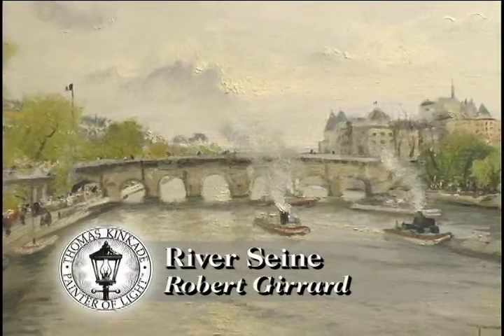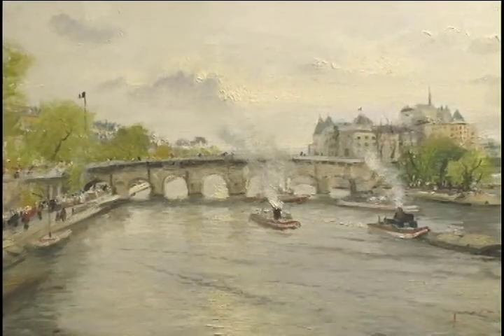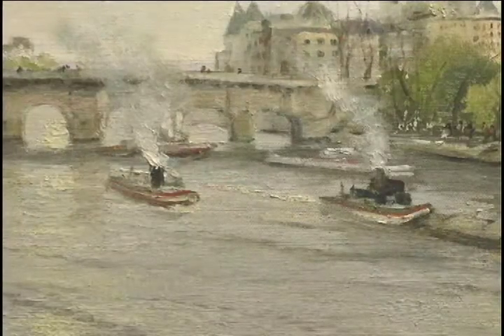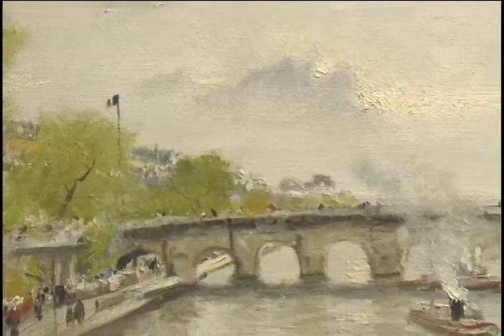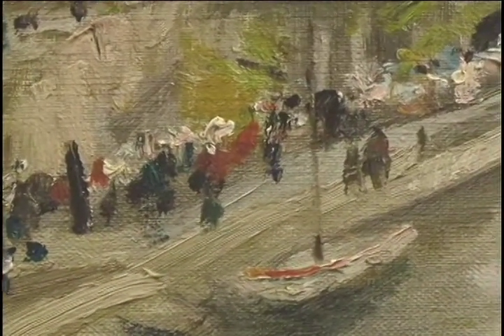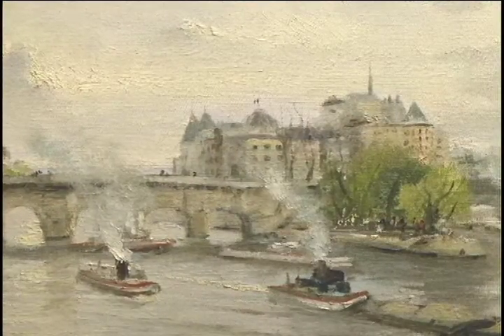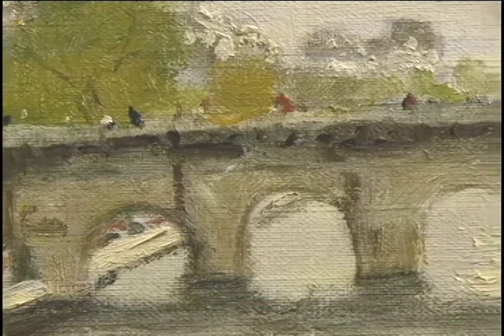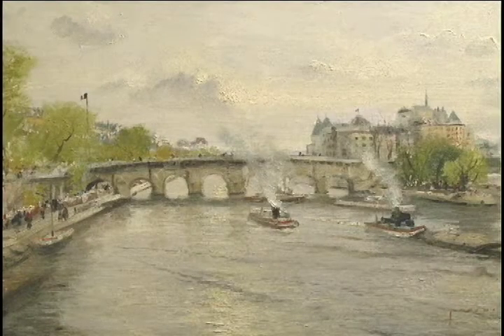River Seine by Thomas Kinkade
When I assumed my Robert Girrard Impressionist persona, the circumstances were so romantic. On my family's first visit to Paris we lived for five days in a borrowed RV until the gendarme asked us to move on.

    During those five days, I set up my canvas in the open air and painted feverishly. When I painted River Seine, the warm light of dusk seemed to draw me into the heart of the City of Light. I used broken colors and broad strokes to evoke the emotional response to my beloved Paris that still touches me so many years later.

    -Thomas Kinkade